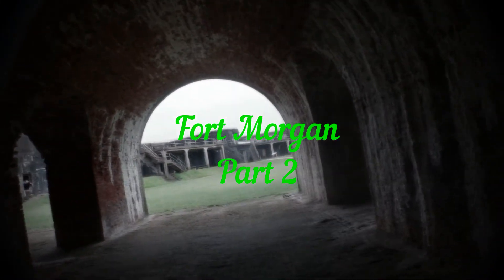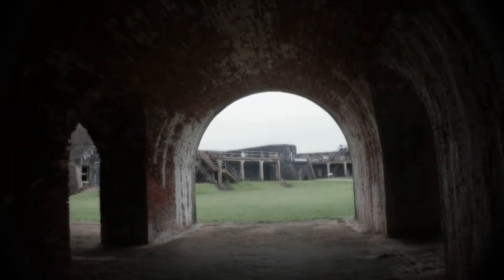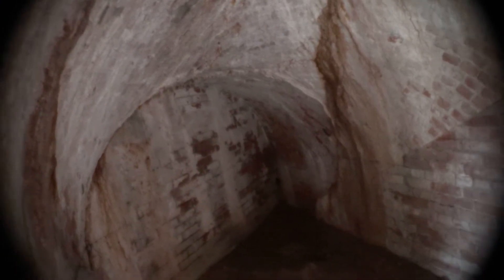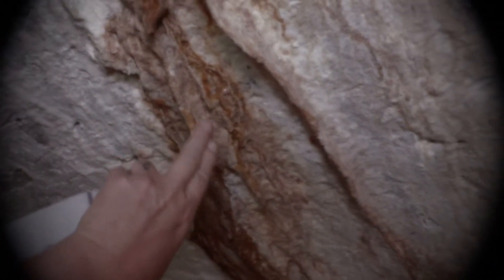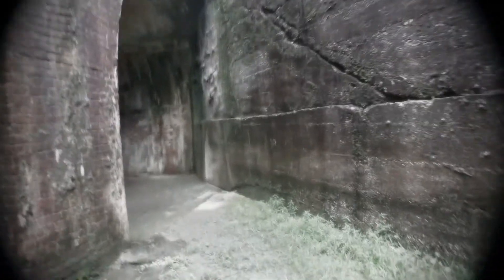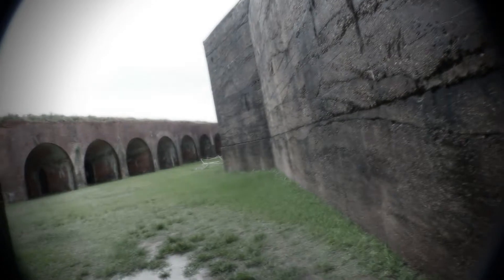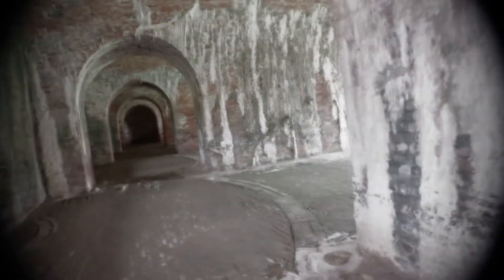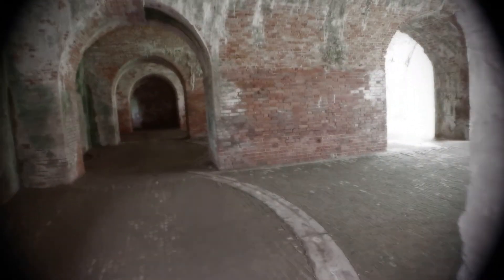Fort Morgan Series (Part 2)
Grant and Shay explores Fort Morgan in Part 2 of this series.  Watch the video to see what happened!

DESCRIPTION ABOUT US:

A husband and wife have been fascinated by the mysterious relms of the paranormal world for many years. They travel
to a variety of the most haunted and abandoned locations. This show follows the paranormal enthusiats Shay and Grant
on their journeys to go to the limits and test their fear to the max just to communicate with the other side.
Will you join them?